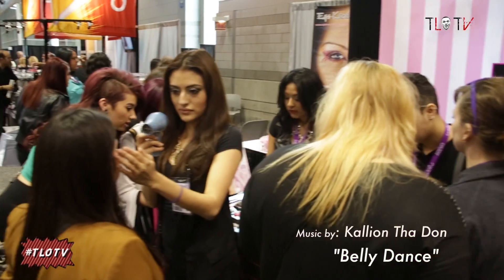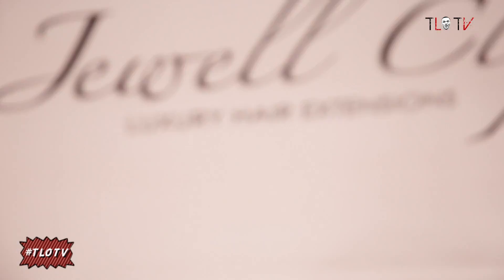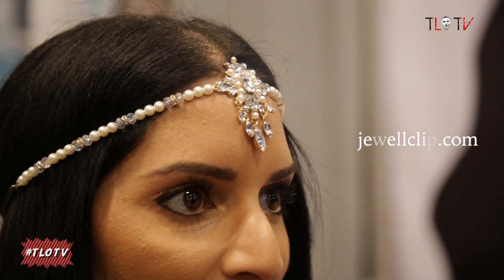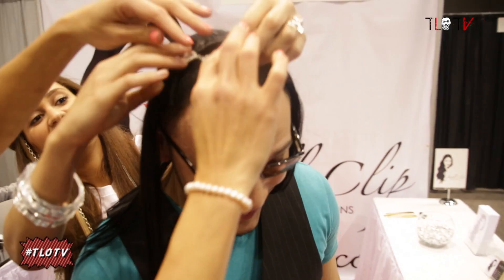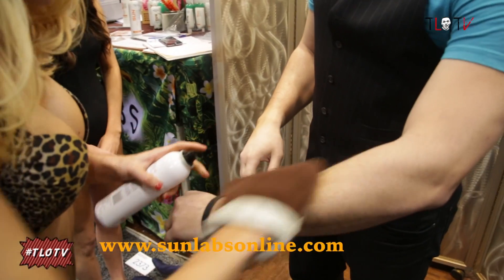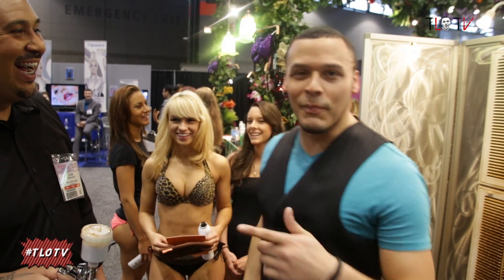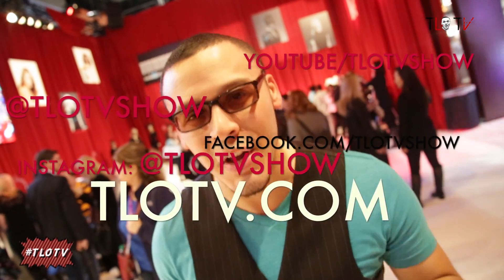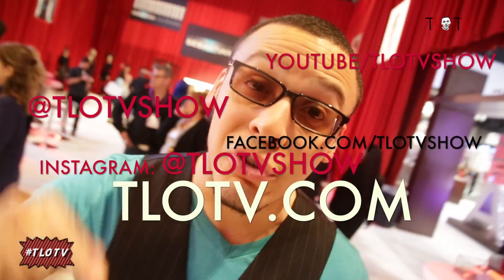TLO TV S. 2 Ep. 3 - 2014 America's Beauty Show